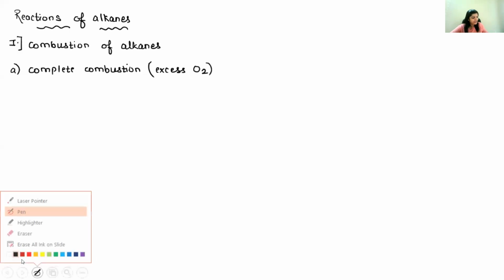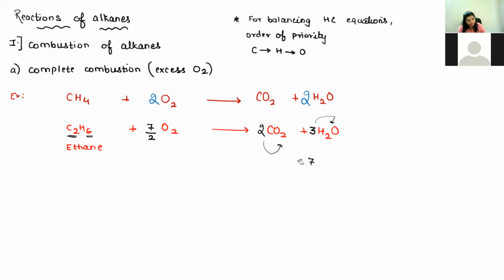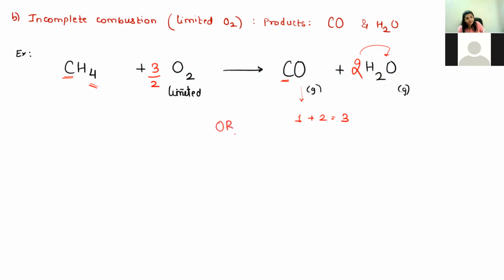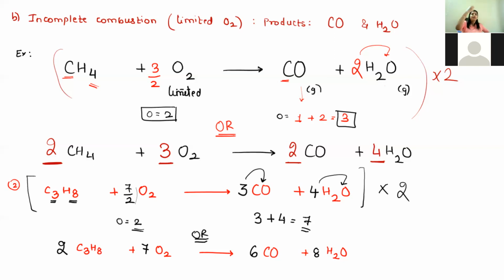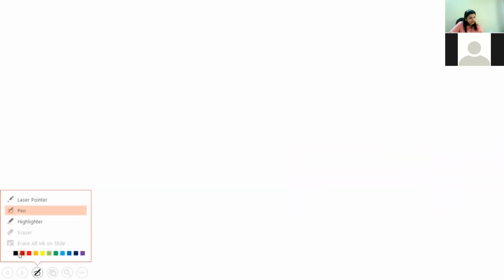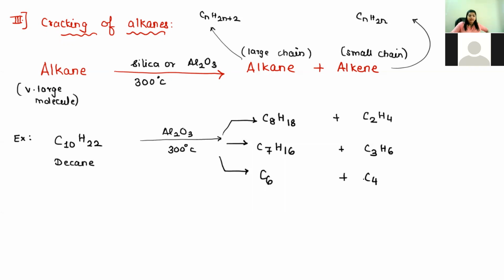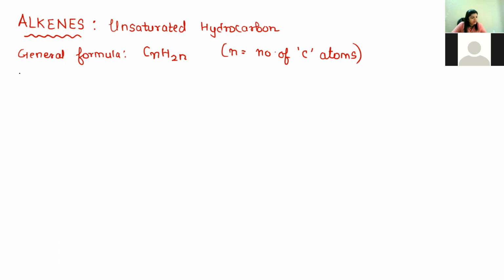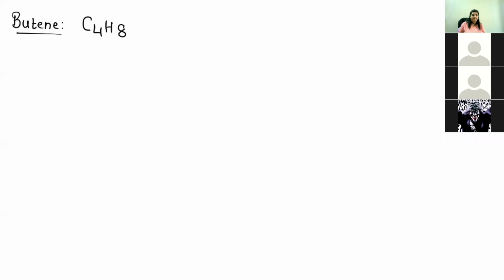UNDOUBTME Y11 (HYDROCARBONS -REACTIONS OF ALKANES, INTRO OF ALKENES) (2021-08-01)